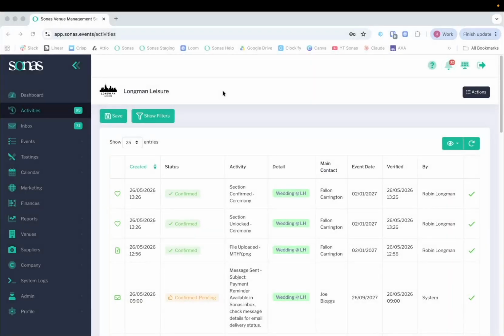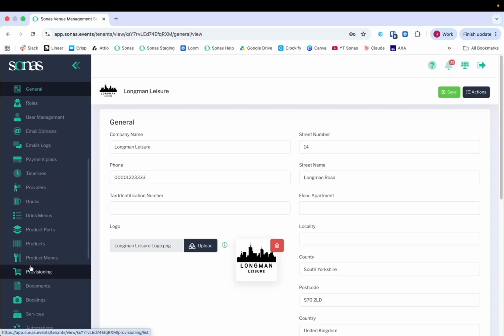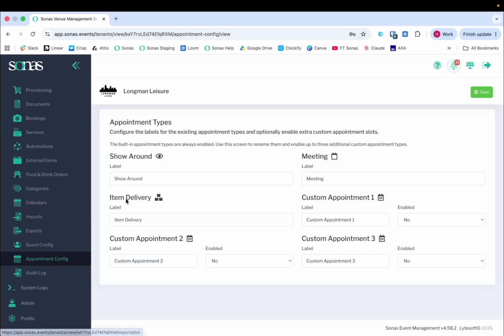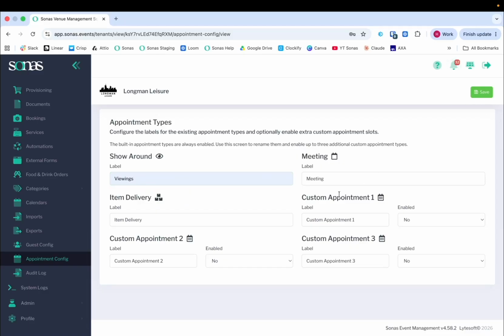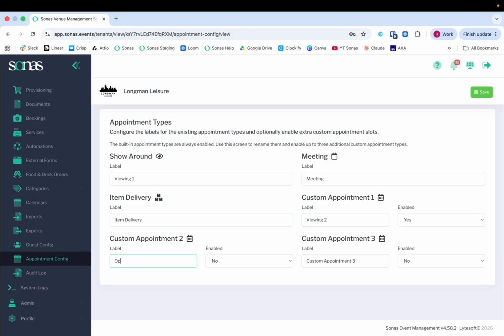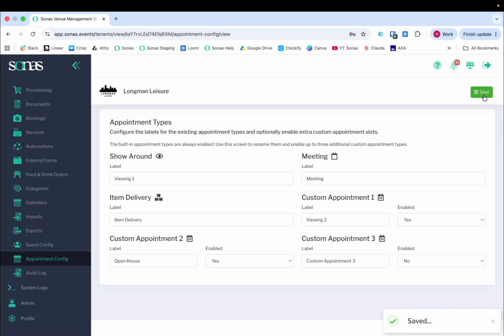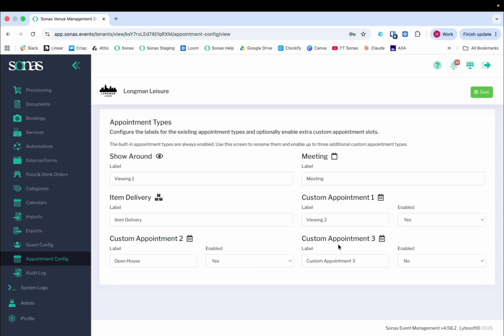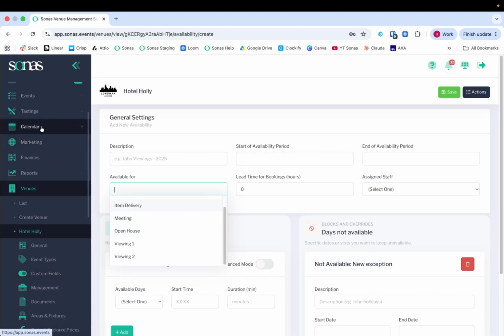NEW!! Appointment Type Configuration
With release 4.57, Sonas now allows you to rename the existing appointment types.You can also enable an additional 3 appointment types. Watch to learn how.